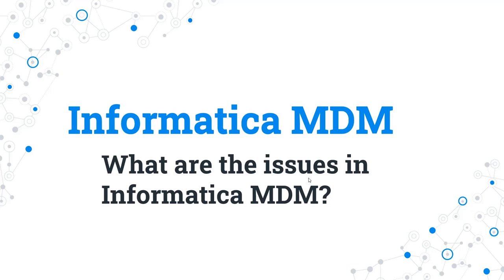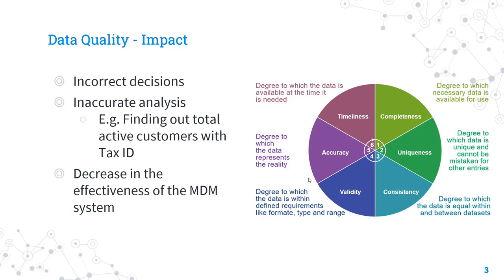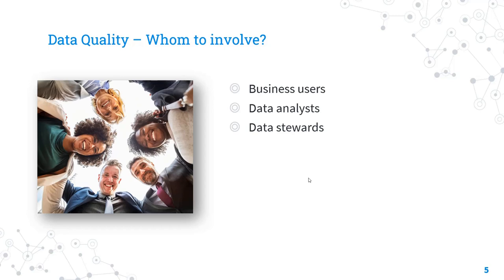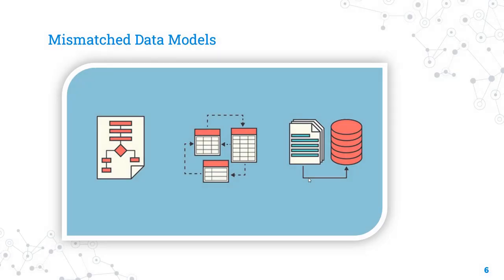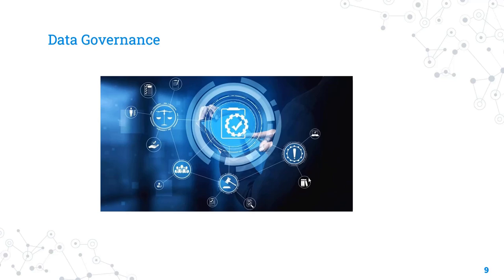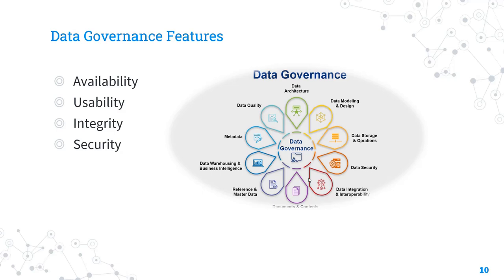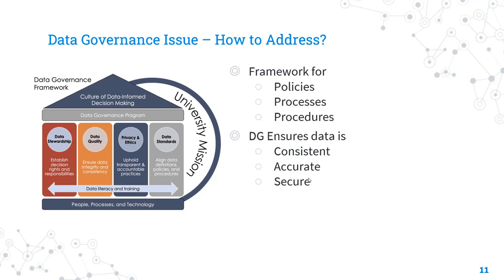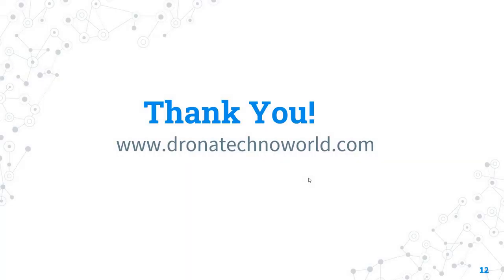Informatica MDM - Interview Question - MDM Issues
This video tutorial on Informatica Master Data Management provides detailed information about how to explain the Informatica MDM implementation issue during the interview.